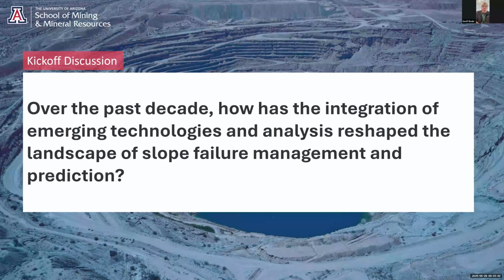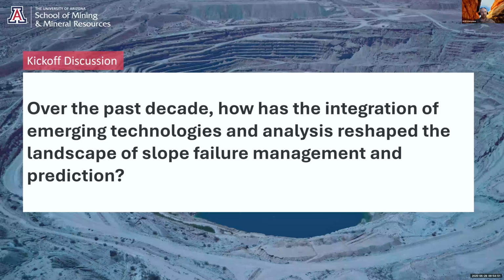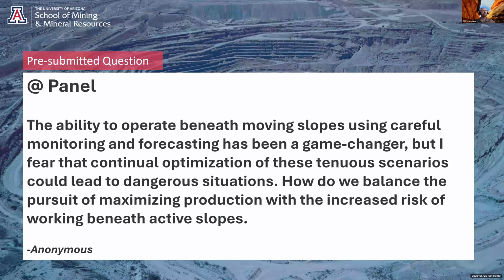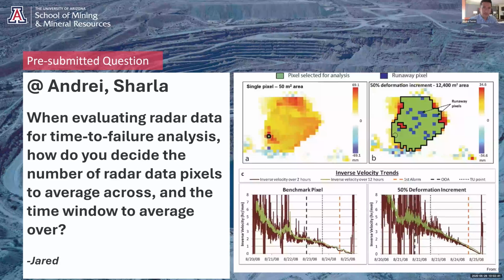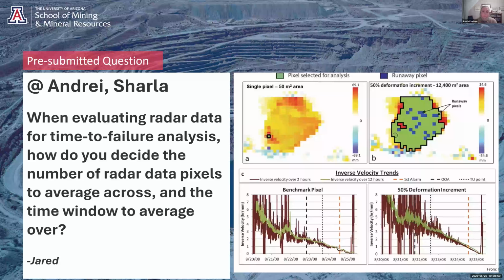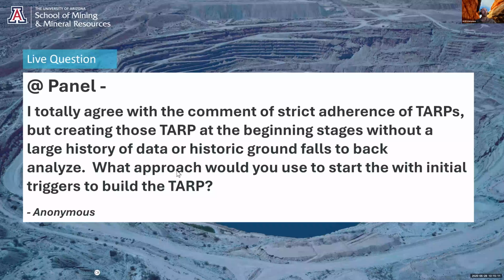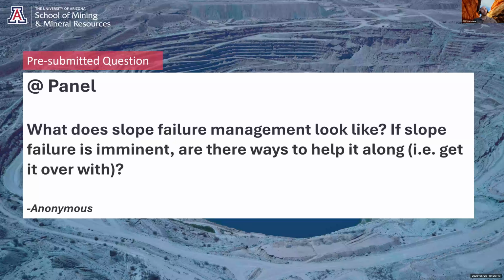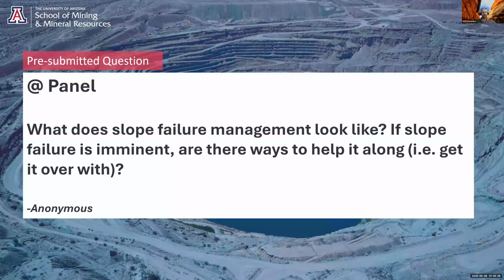Ask the Experts: Predicting and Managing Slope Failures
Join the GCE and expert panelists as we discuss questions and topics related to Predicting and Managing Slope Failures module content.

This webinar is is aligned with our professional development courses, Geotechnical Radar Monitoring and Slope Performance Monitoring. For more information about this or our other online professional development courses, visit our